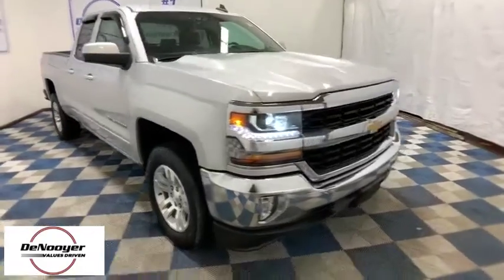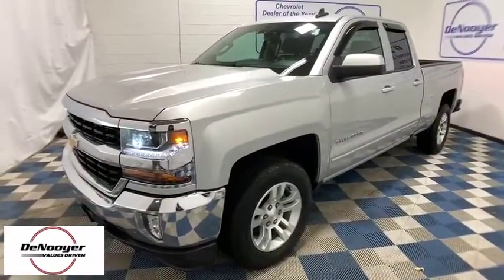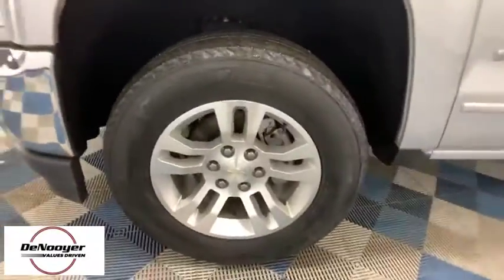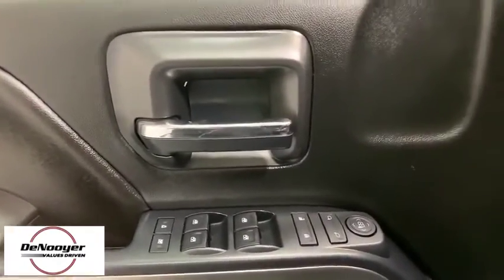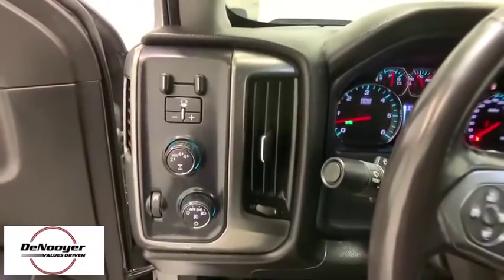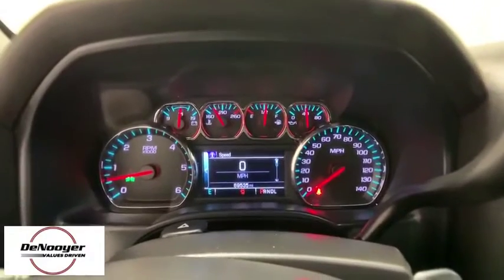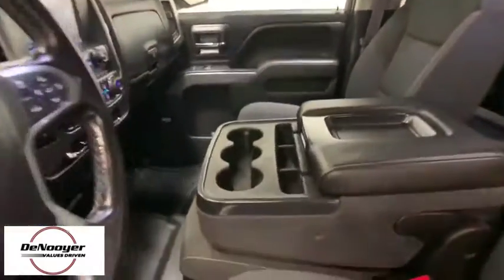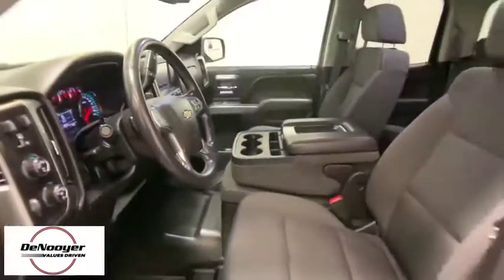2017 Chevrolet Silverado 1500 Colonie, Albany, Saratoga Springs, Clifton Park, Schenectady, NY 32001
Gray Used 2017 Chevrolet Silverado 1500 available in Colonie, New York at DeNooyer Chevrolet. Servicing the Albany, Saratoga Springs, Clifton Park, Schenectady, NY area.
2017 Chevrolet Silverado 1500 LT - Stock#: 32001 - VIN#: 1GCVKRECXHZ209244

DeNooyer Chevrolet
127 Wolf Road

CARFAX One-Owner. Silver Ice Metallic 2017 Chevrolet Silverado 1500 LT 4WD 6-Speed Automatic Electronic with Overdrive EcoTec3 5.3L V8 6-Speed Automatic Electronic with Overdrive, 4WD, Jet Black w/Leather Appointed Seat Trim.brbrbrAwards:br  * 2017 KBB.com 10 Most Awarded BrandsbrbrbrReviews:br  * Quick acceleration and strong towing/hauling ability thanks to available V8 engines; front seats are comfortable for long drives; cabin is pleasingly quiet at highway speeds; long list of available options allow for extensive customization. Source: Edmunds